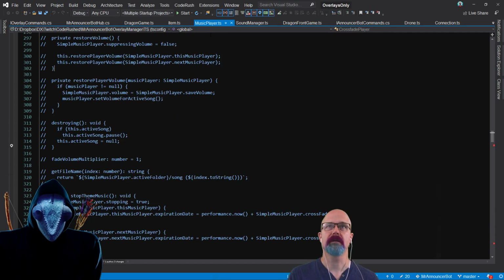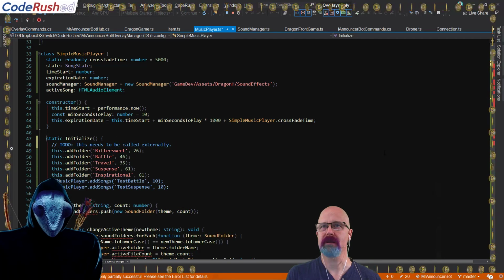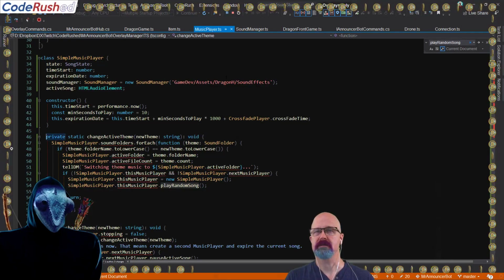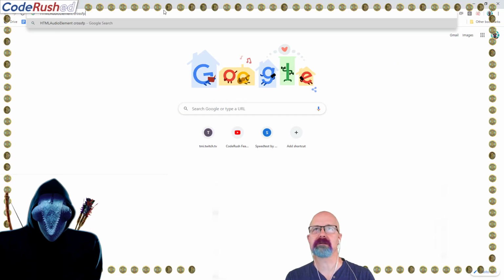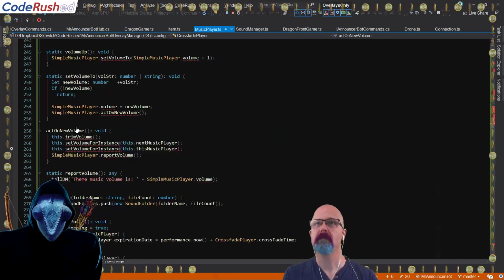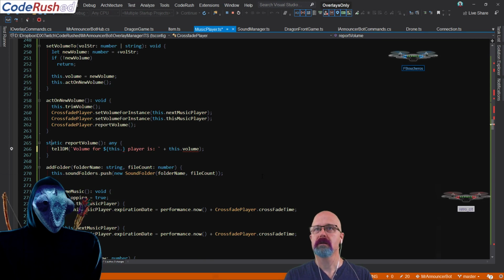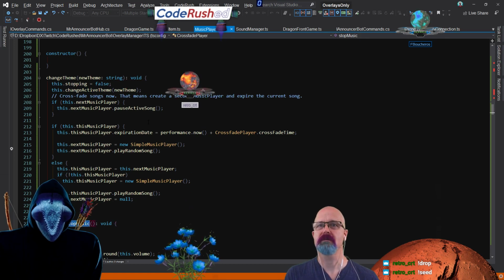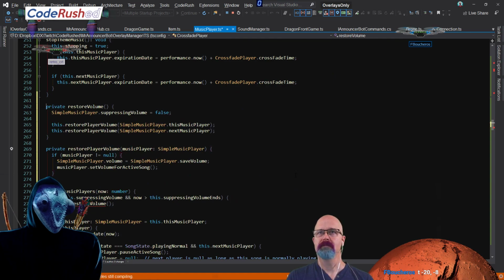e258 - Refactoring the Thematic Music Player and adding support for an advanced sound effects engine